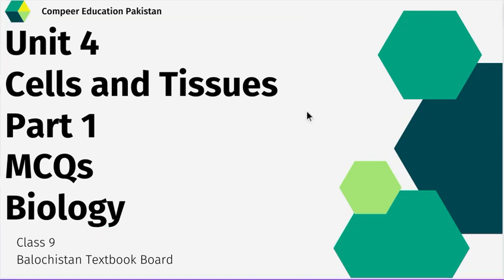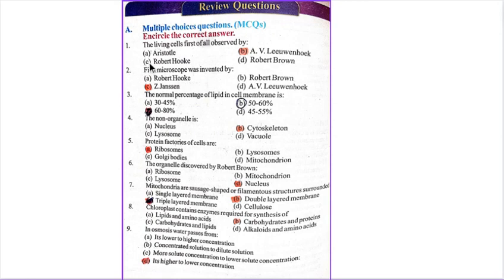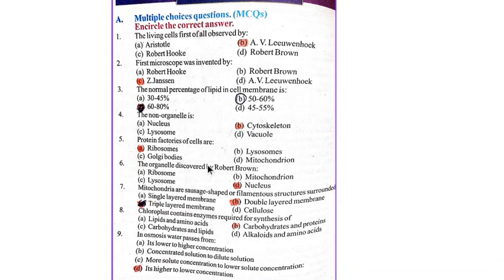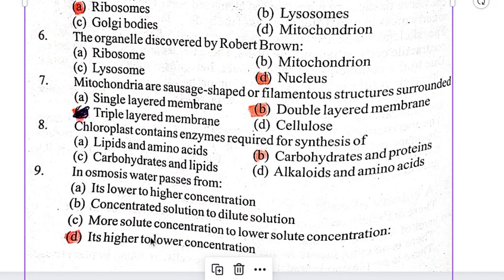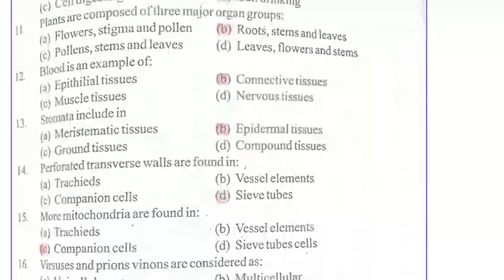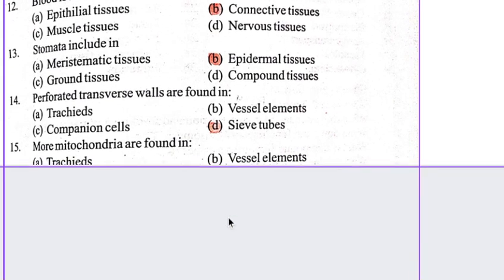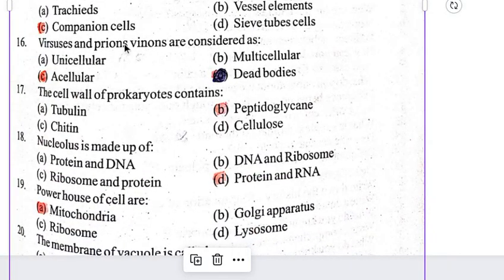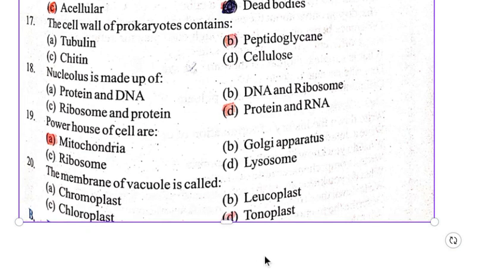Unit 4, Cells and Tissues, Part 1, Class 9, Biology, MCQs, Balochistan Textbook Board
In this lesson, students are going to do the mcqs of unit 4, Cells and Tissues, Biology for class 9.